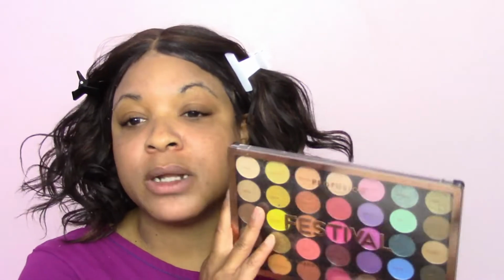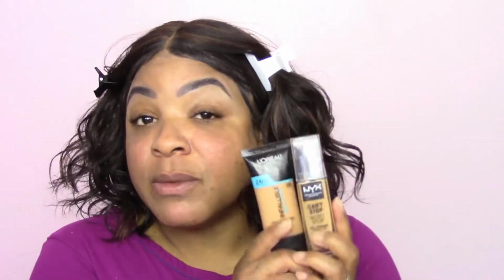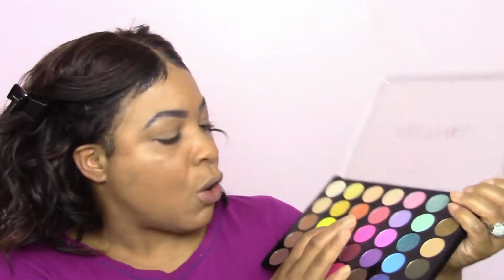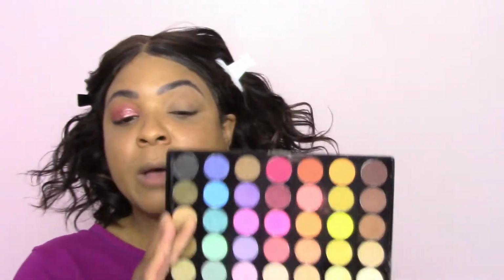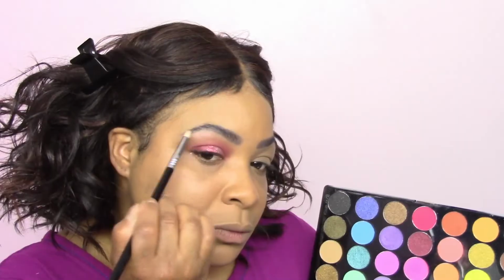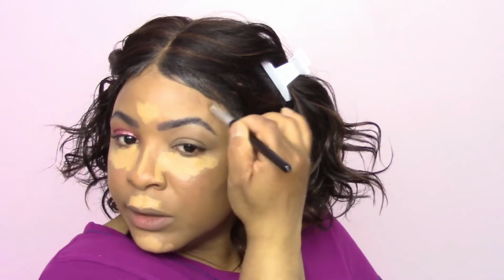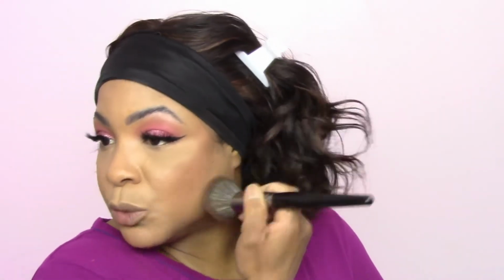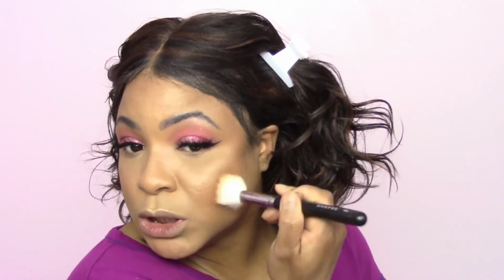SUPER AFFORDABLE DRUGSTORE MAKEUP TUTORIAL FOR SUMMER | Cecee Walton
Hey ya'll!! I hope you are ready for some SUPER AFFORDABLE DRUGSTORE MAKEUP FOR THE SUMMER! All these products are from the drugstore and are super affordable, which give you a more natural, or will work better for oily skin. Not so much matte but really natural and gives the perfect glow for the blazing summer season! I hope to give you a great selection of great products without breaking your bank! And btw, I missed ya'll!!
I hope you all enjoy my SUPER AFFORDABLE MAKEUP TUTORIAL FOR SUMMER !

PRODUCTS USED

FACE
Nyx pore filler
Maybelline master prime blur and smooth primer
Nyx A bit Jelly gel illuminator shade Bronze
Loreal infalllable pro-glow foundation shade 210 Classic Tan
Nyx can't stop won't stop foundation shade Warm Honey
Maybelline instant age rewind concealer shade Golden
Maybelline fit me concealer shade Honey
Collab set the stage loose setting powder shade Tan/Honey
Black Opal ultra matte foundation powder shade 400 Medium
Milani conceal and perfect powder shade Medium

CONTOUR AND HIGHLIGHTER
Elf cream contour palette shade Medium
Black Radiance true complexion CC palette shade Medium To Deep
Nyx matte bronzer shade Deep tan
Maybelline master chrome highlighter shade Molten Gold

LIPS AND EYES
Nyx retractable lip liner shade Red
Nyx Plush gel lipstick shade Sharp Femme
Nyx butter gloss shade Vanilla Cream Pie
Loreal brow stylist definer eyebrow pencil shade Dark Brunette
La Girl HD concealer shade warm honey to clean the brows
Profusion Festival eyeshadow palette
Black radiance Artisan color baked blush shade Raspberry
Wet and Wild megaliner liquid eye liner in Black
Essence I love Extreme mascara (Crazy Volume)
Broadway lash adhesive in Black
Velour luxe faux mink lashes style Flawless

I'm a self taught MUA who love ALL things beauty! Always learning and willing to teach what knowledge I do pick up along the way! I'm currently 35 years old and time goes back for me, not up!;) I try not to be unrealistic about beauty, because real beauty is within! Makeup goes on and off at the end of the DAY!!

ALL things made by God is beautiful! Glam is just a bonus!